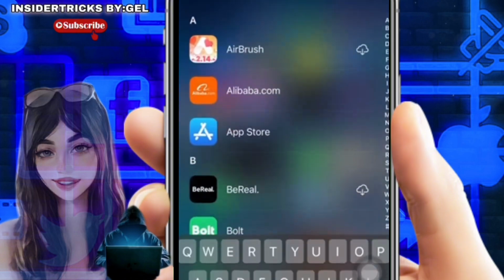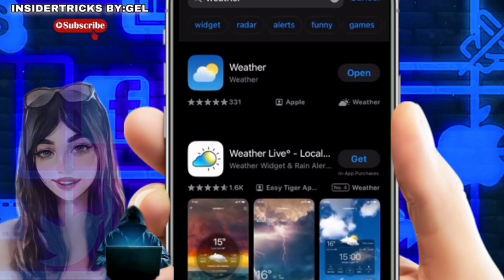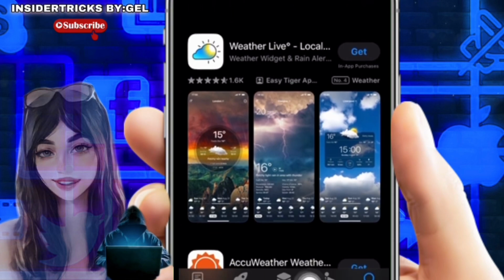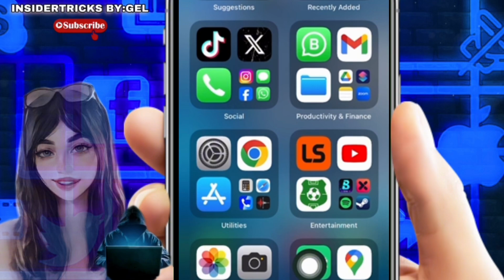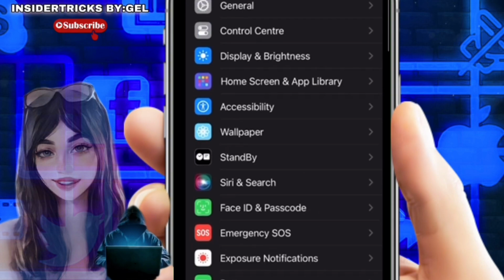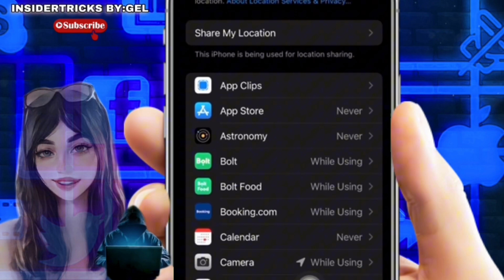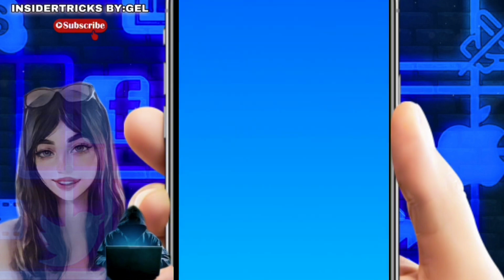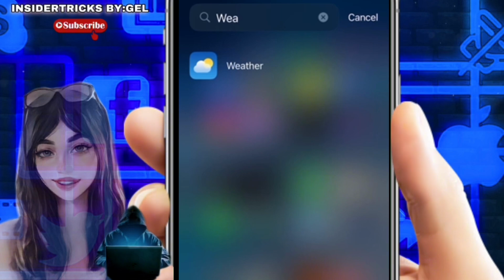HOW TO FIX LIVE WEATHER NOT SHOWING ON IPHONE 2024 | NEW TRICKS | STEP BY STEP